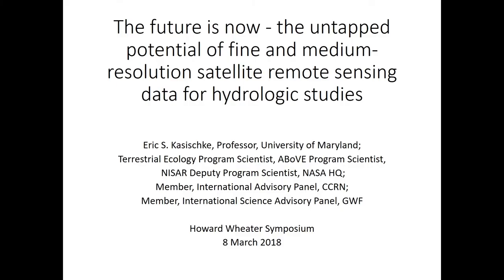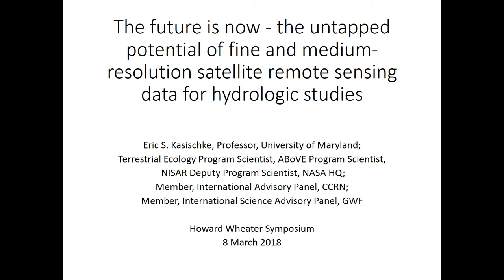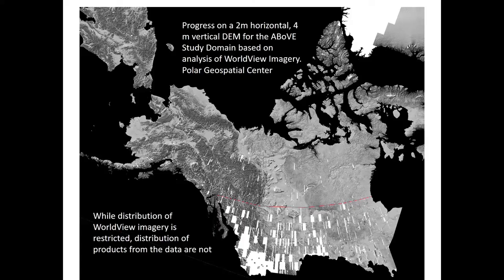Theme 10 3 Eric Kasiscke